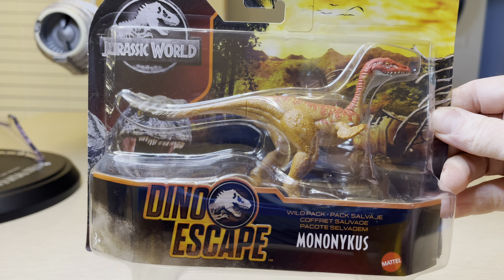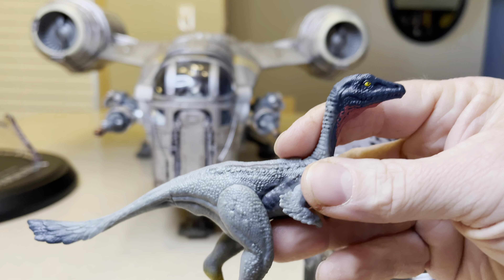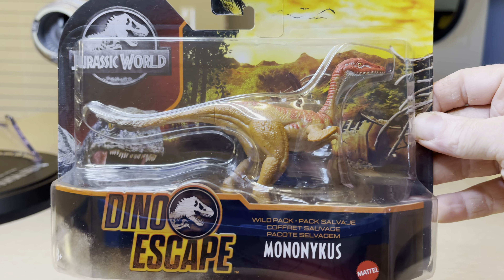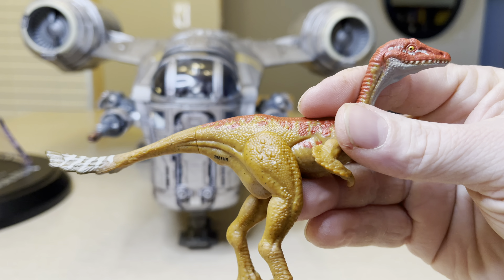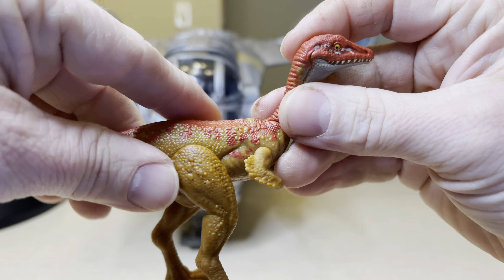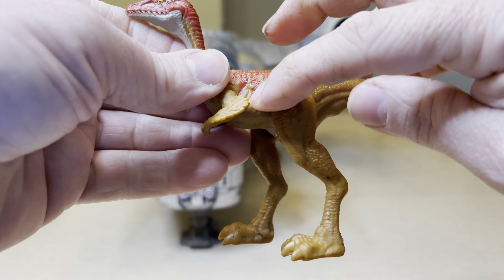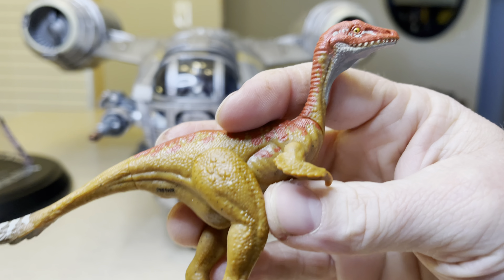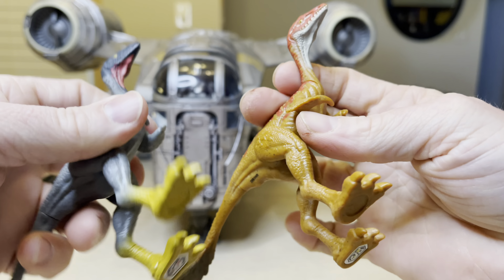Jurassic World 🌎 Dino Escape Wild Pack Mononykus Full Review Comparison 🎥✅